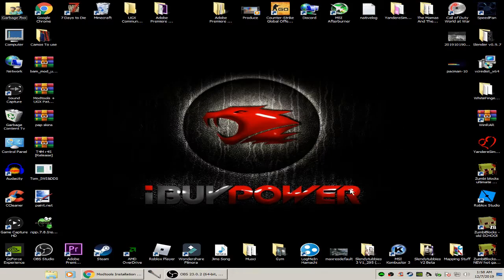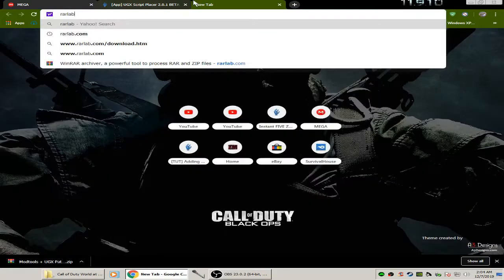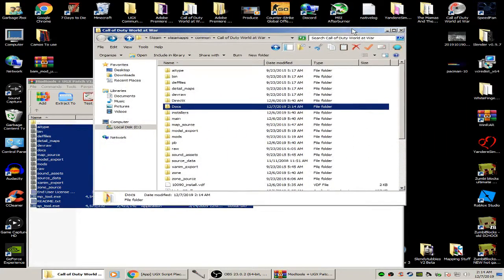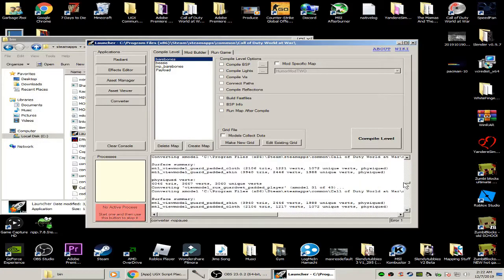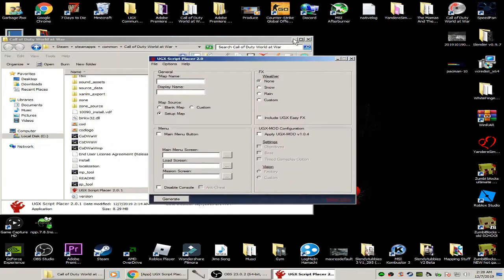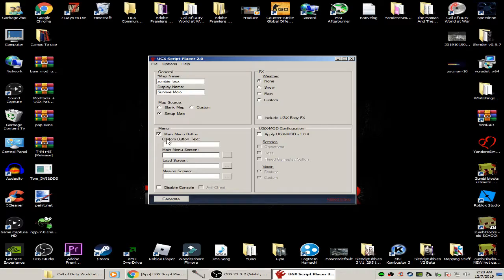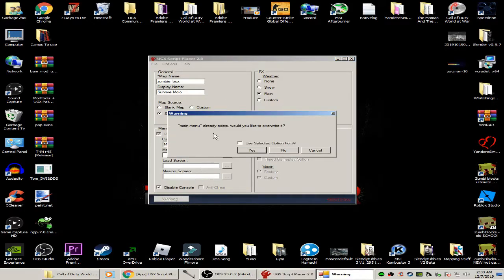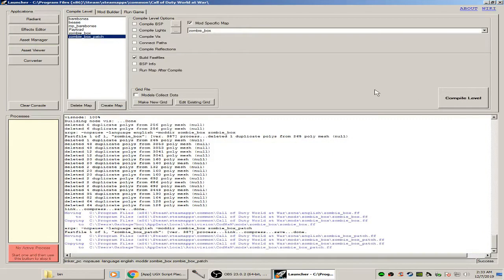Custom Zombie Mapping | Mod Tools (Redone)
This is a Call of Duty World at War Mapping tutorial Hope you enjoyed. BOY O